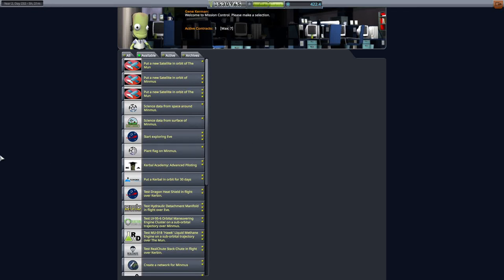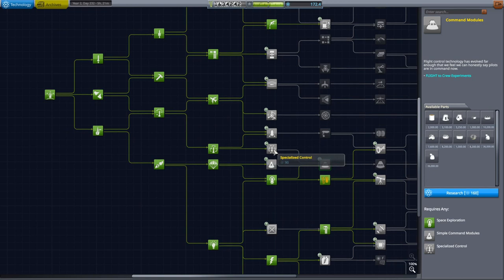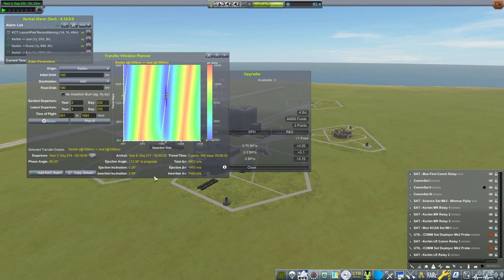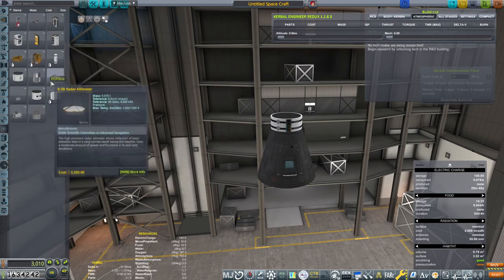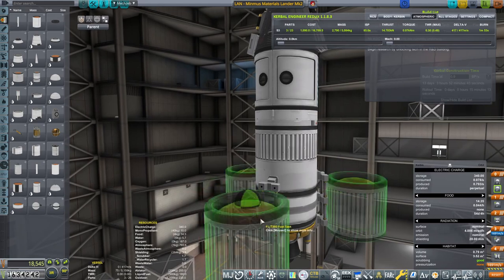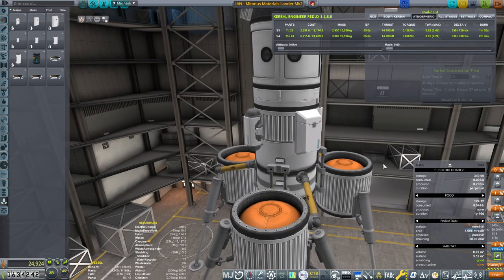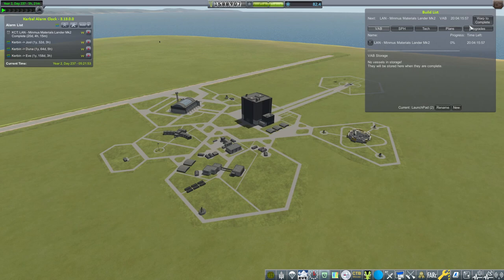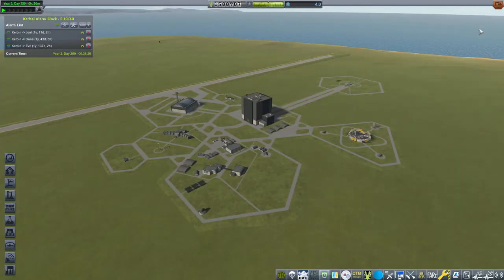How to land on Minmus and plant a flag - KSP Career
Today Stepan shall be landing and planting a flag on Minmus for the first time. if he manages to keep his cool...

GrunfWorks Patrons: (Rank Veteran Test Pilot or higher):
Smoking Warthog